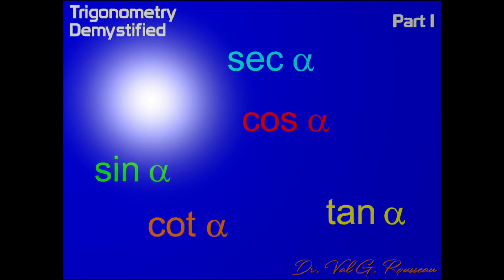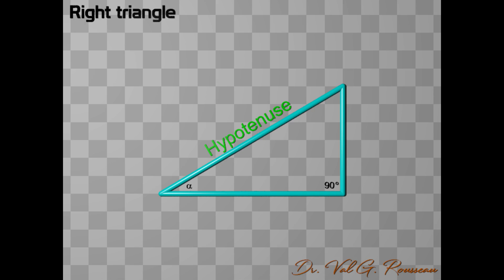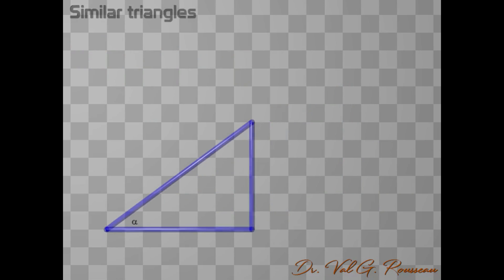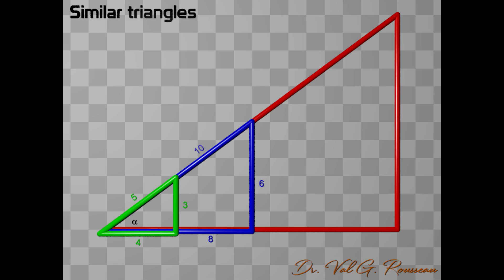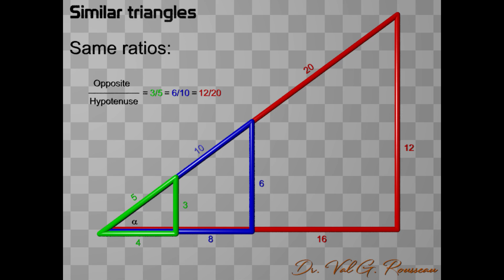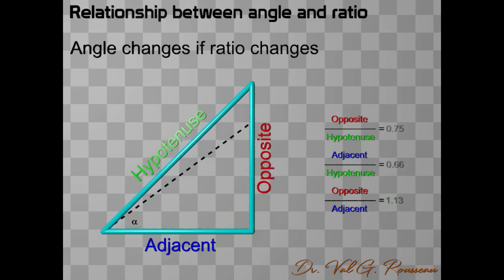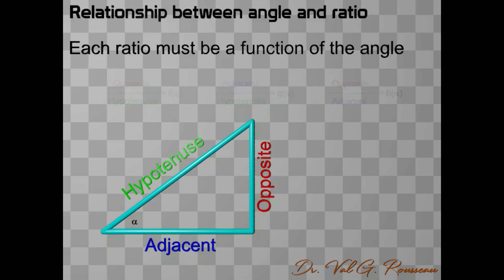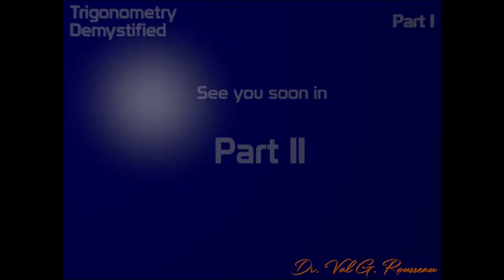Introduction to Trigonometry - Part I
This video is the 1st part of Trigonometry Grade 12 Introduction.